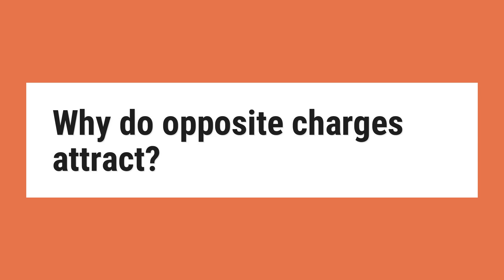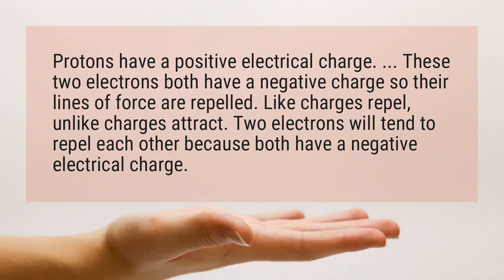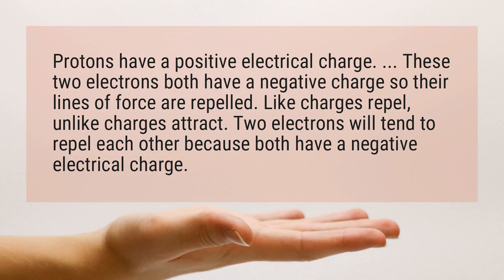Why do opposite charges attract?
Protons have a positive electrical charge. ... These two electrons both have a negative charge so their lines of force are repelled. Like charges repel, unlike charges attract. Two electrons will tend to repel each other because both have a negative electrical charge.